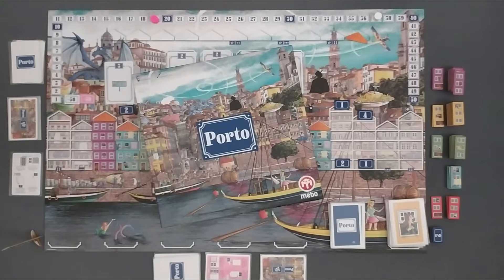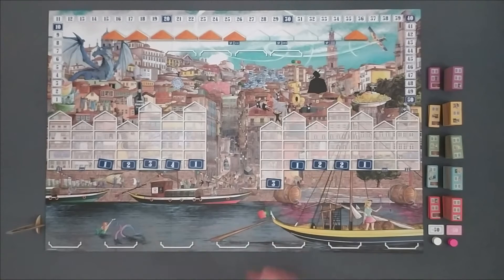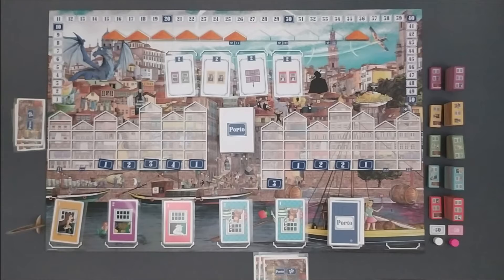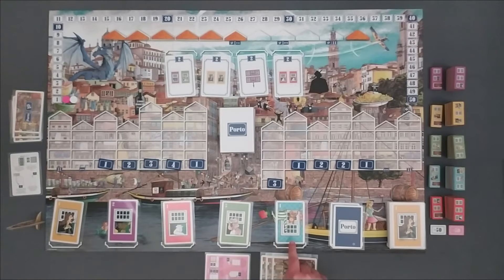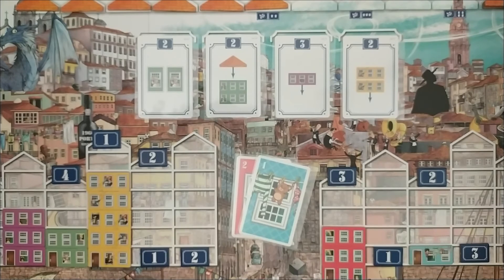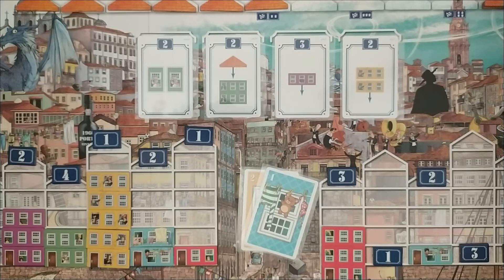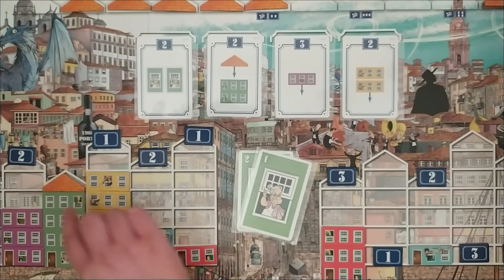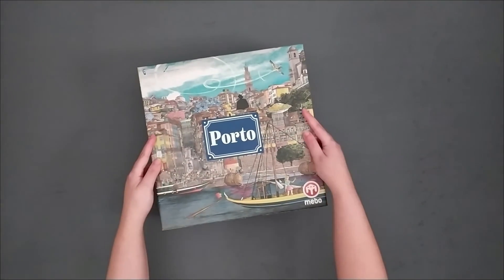🇬🇧 // Porto | How to Play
In this video we are going to show you how to play Porto, a game where each player is building colored houses in a Portuguese region on Porto named Ribeirinha.
It can be played by 1 to 4 players in about 50 minutes, by players with at least 8 years-old.

00:00 - Game Objective
00:22 - Game Setup
03:35 - Game Round
04:19 - Draw Construction Cards
05:19 - Build on a House
05:55 - Build a Ground Floor
06:44 - Build a Regular Floor
08:04 - Place a Roof
08:36 - Public Contracts
09:28 - Scoring
09:56 - Conclusion

See you soon...
By Meeple of Liberty

(YouTube // Instagram // Facebook // BoardGameGeek // Website)